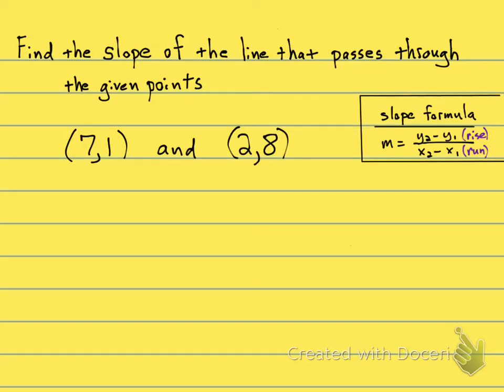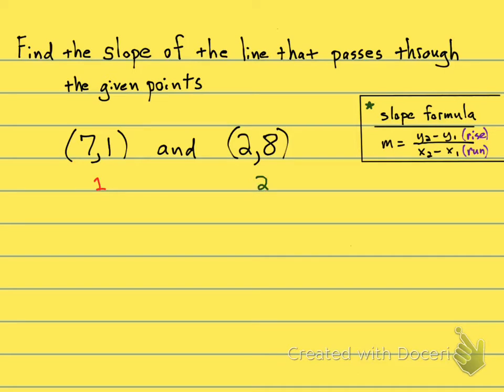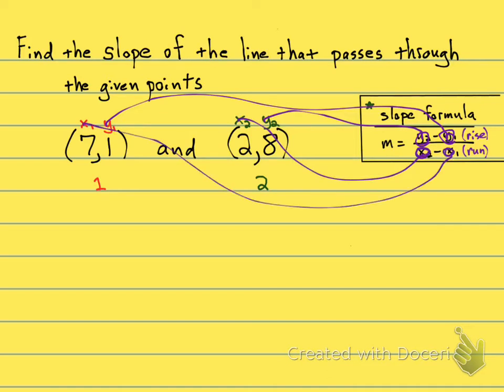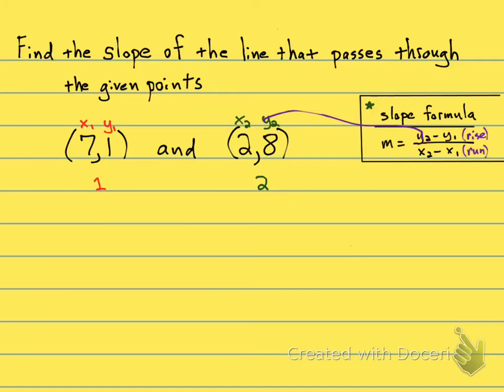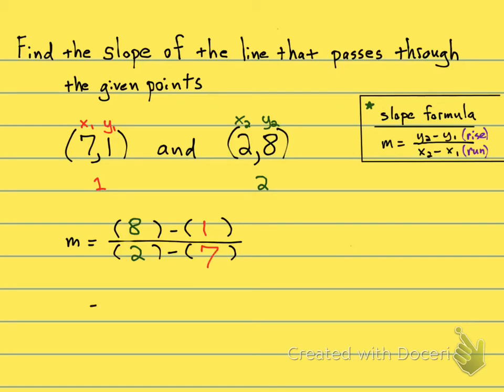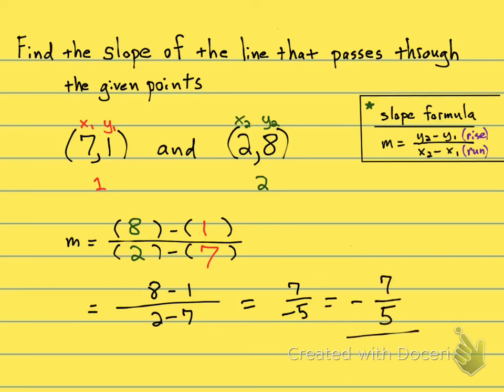097 FER #07 Find the Slope given Two Points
097 FER #07 Find the Slope given Two Points
ProfessorMath1234